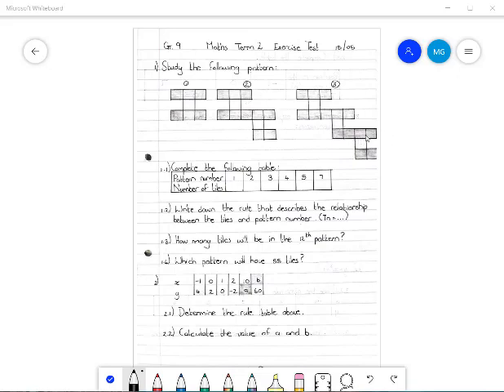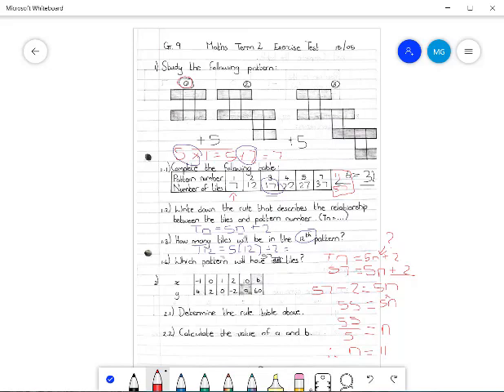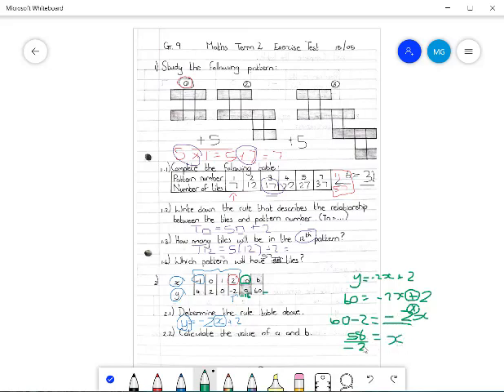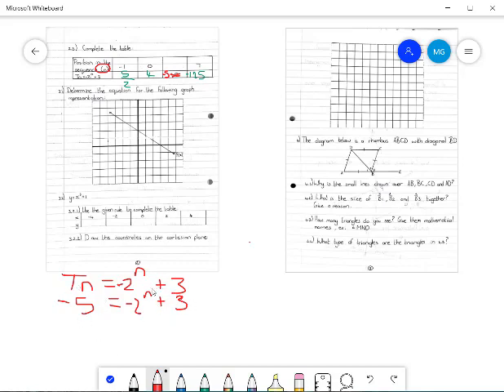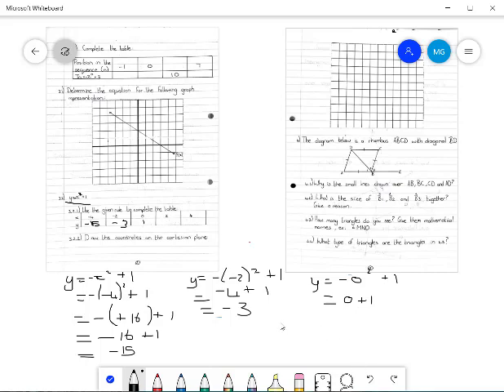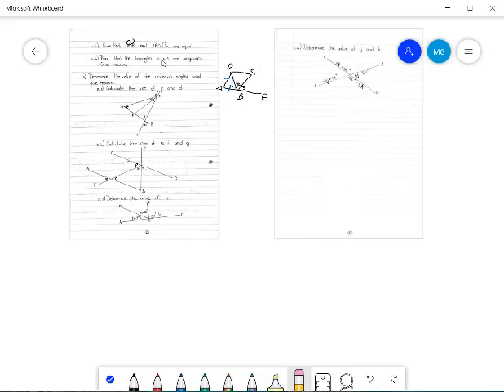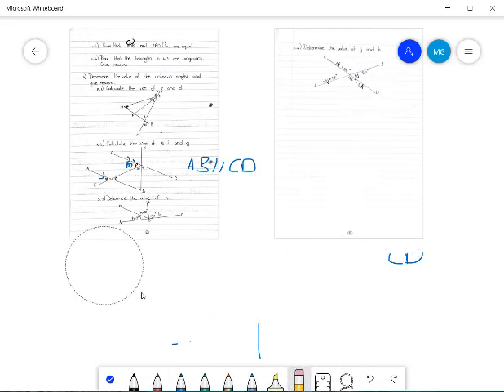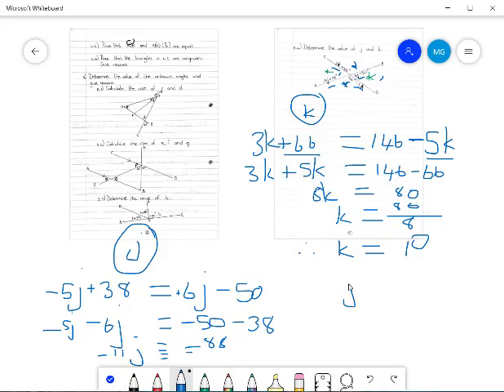Grade 9 Practice Test for Term 2